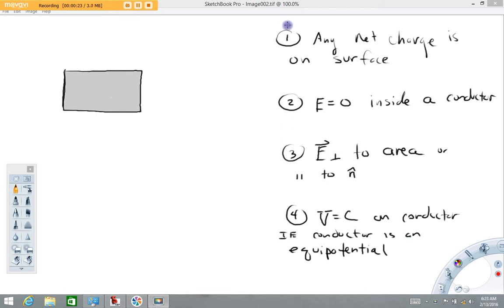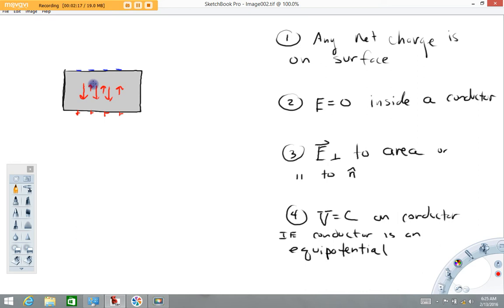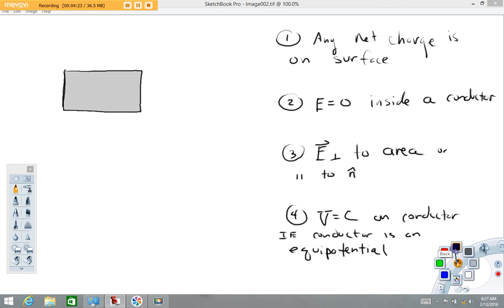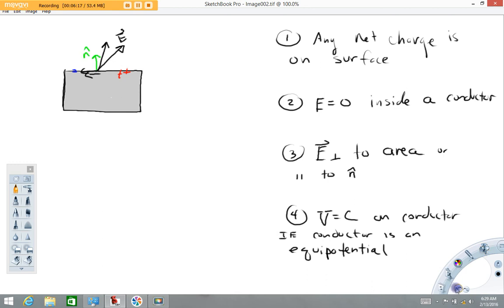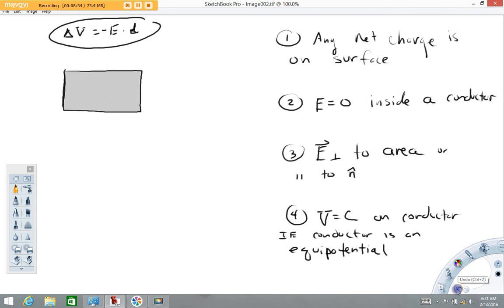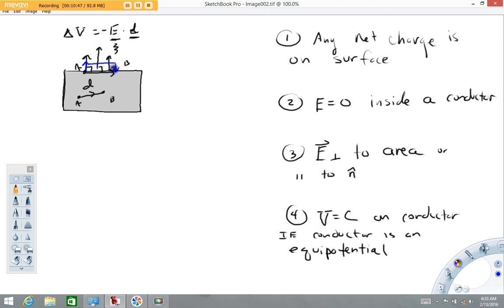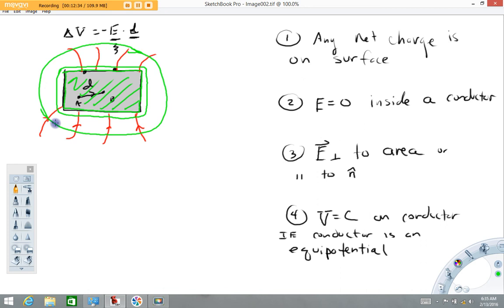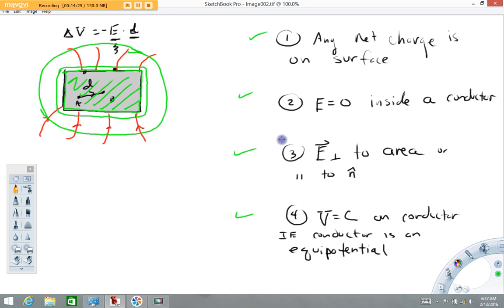IFACs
This video describes why the electric field is 0 inside a static conductor.